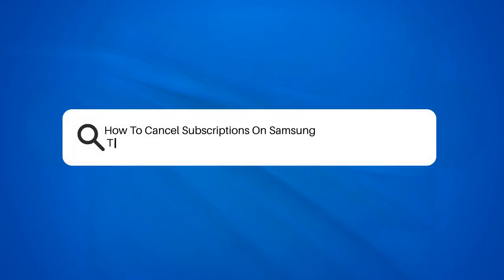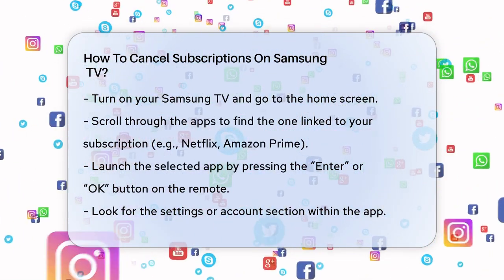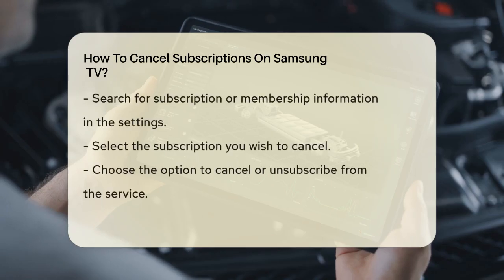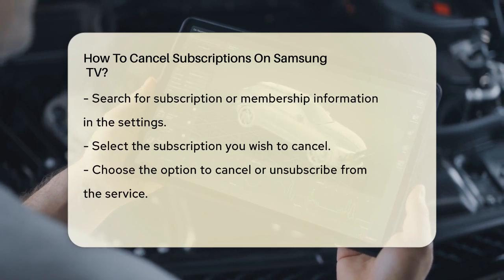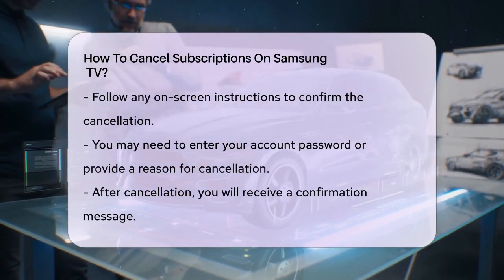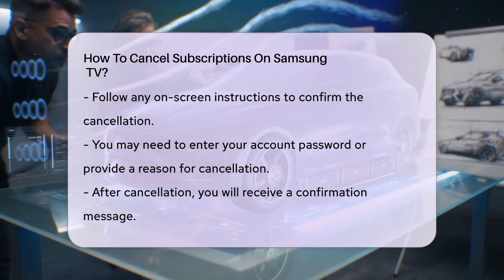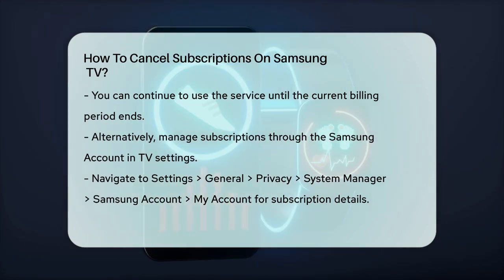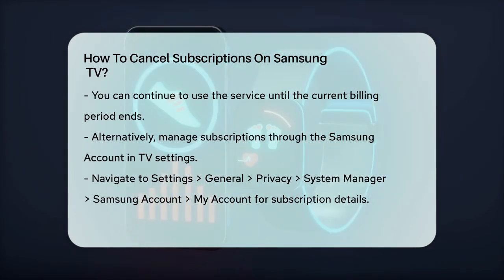How To Cancel Subscriptions On Samsung TV? - Be App Savvy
How To Cancel Subscriptions On Samsung
  TV? Managing your subscriptions on your Samsung TV can be a straightforward process when you know how to navigate the settings. In this video, we’ll guide you through the steps to cancel any unwanted subscriptions with ease. Whether you're looking to stop a streaming service like Netflix or Amazon Prime, we've got you covered.

We’ll start by showing you how to access the home screen of your Samsung TV and locate the app linked to your subscription. Once you find the app, we’ll walk you through the process of entering the app and finding the settings or account section. Each app may have a slightly different layout, but we’ll help you identify where to look for your subscription details.

After locating the subscription information, we’ll explain how to select the subscription you wish to cancel and provide guidance on confirming your cancellation. Additionally, we’ll cover how to manage subscriptions directly through your Samsung Account for those who prefer that method.